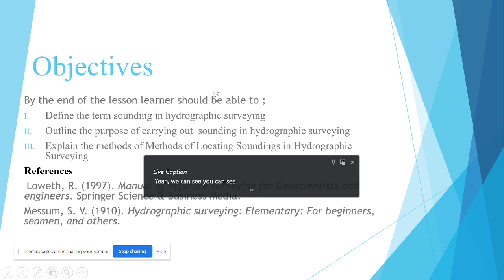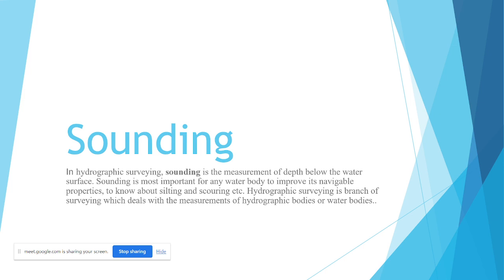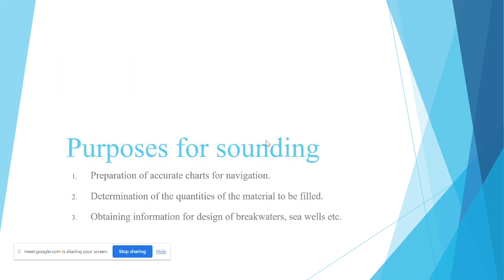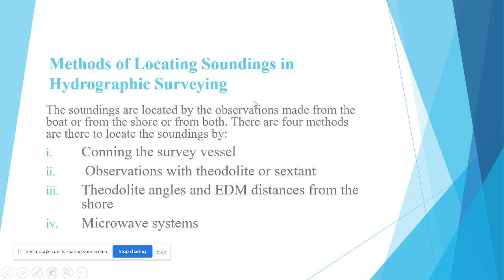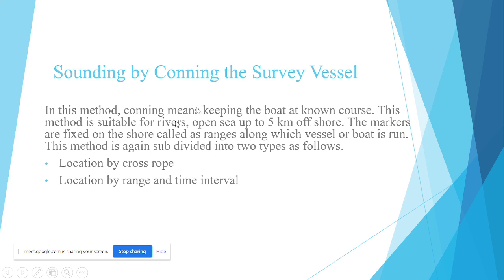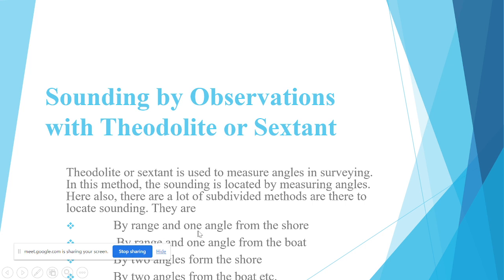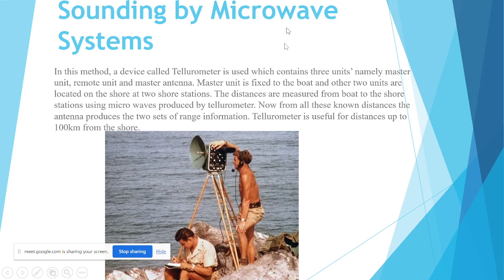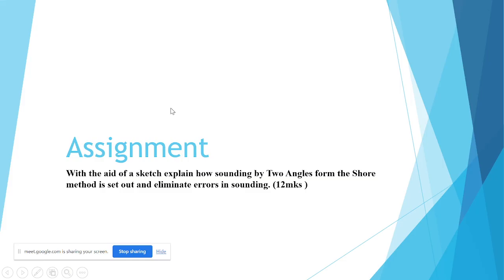Sounding in hyrographic survey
Sounding is the measuring of depth below the water’s surface in hydrographic surveying. Sounding is critical for any water body that wants to improve its navigability, learn about silting and scouring, and so on. Hydrographic surveying is a type of surveying that focuses on measuring hydrographic bodies, or bodies of water.In hydrographic surveying, there are several methods for locating soundings. Observations made from the boat, the shore, or both are used to locate the soundings.